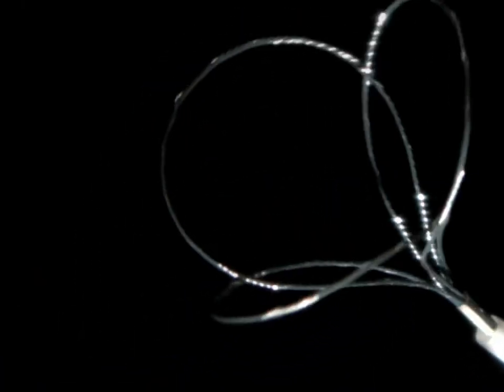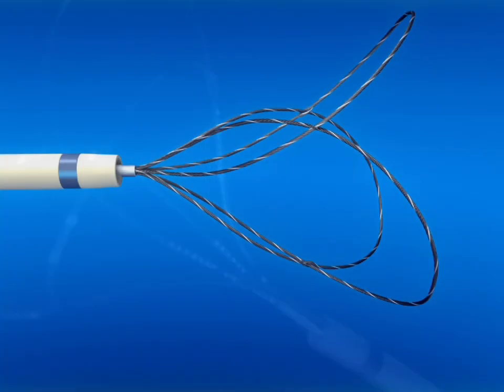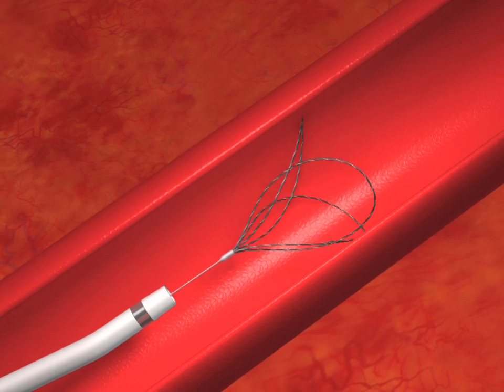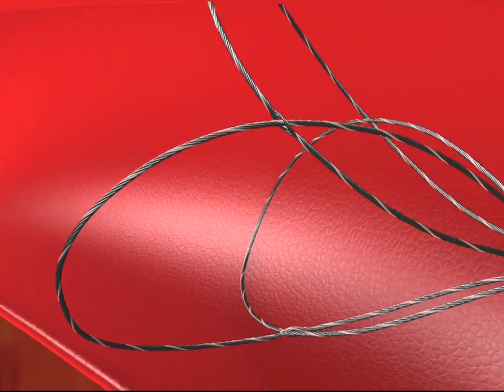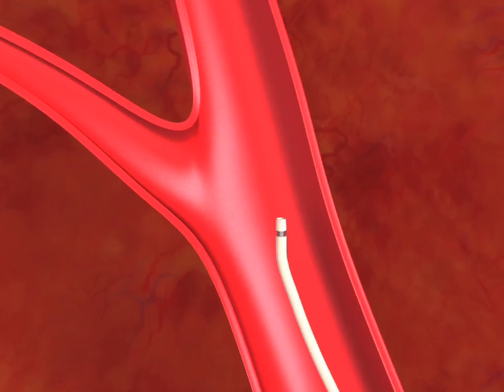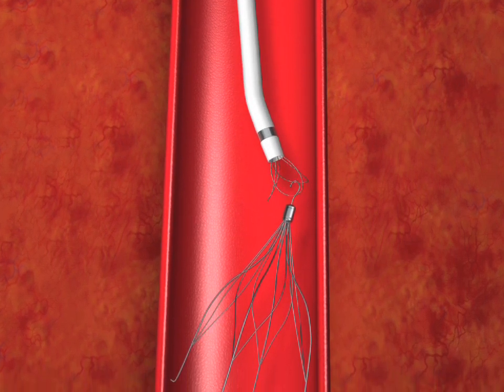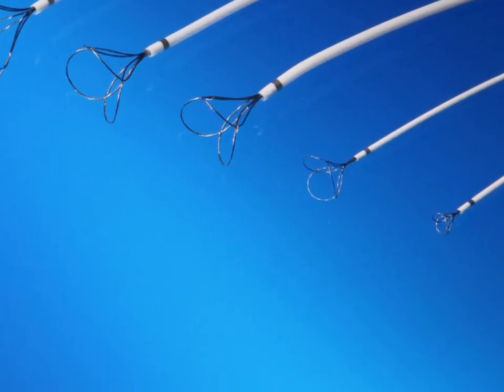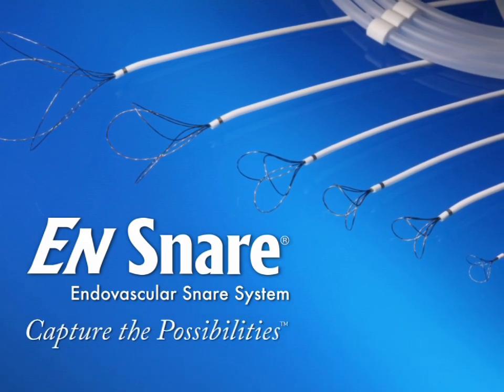EN Snare® Endovascular Snare & Catheter Animation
• Video of Actual EN Snare Product Wire Flexibility and Configurations
• Animation of Foreign Object Retrieval